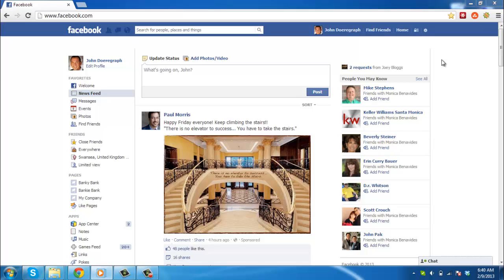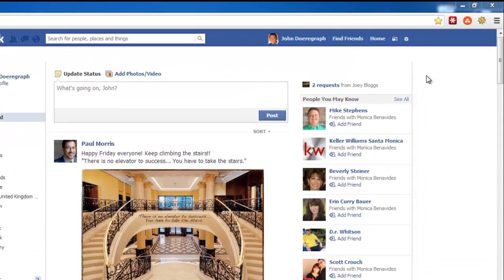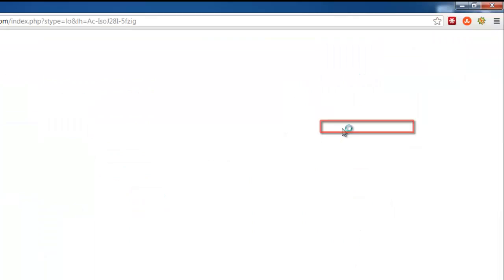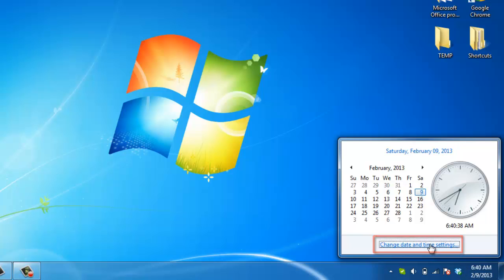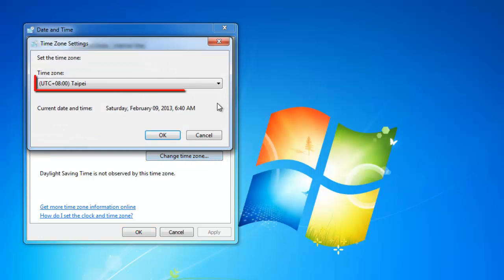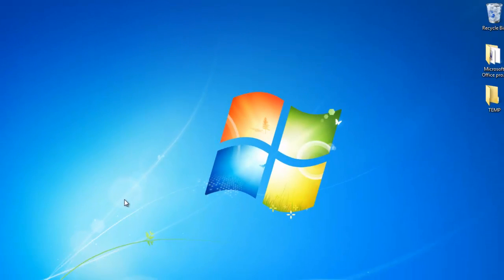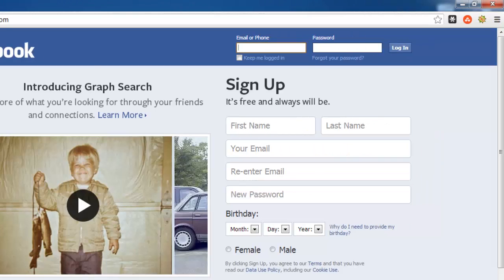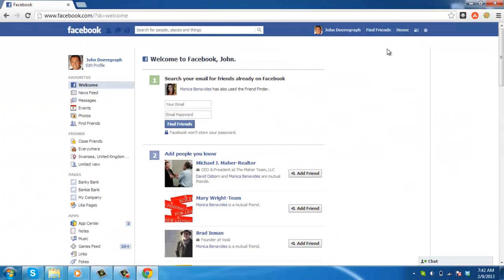How to Change Facebook Timezone Settings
This tutorial will show you how to change the time zone that you Facebook has been set to.

If you have changed timezone adjusting your Facebook to match can make understanding post times a great deal easier. In this tutorial you are going to learn how to change facebook timezone settings.

Step # 1 -- Logging out of Facebook

Facebook automatically syncs with the clock on your computer and it is not possible to adjust this manually on the website. Log out of Facebook by clicking the gear icon in the top right corner of the window and clicking the "Log Out" option.

Step # 2 -- Opening Computer Time

Click on the clock on the task bar and in the window that appears click on "Change date and time settings...". The "Date and Time" window will load, in this click on the button "Change time zone...". From the drop down menu select the timezone that you are now in and click "OK". Click "OK" again to close the "Date and Time" window.

Step # 3 -- Applying the Settings to Facebook

Now, open your preferred internet browser, navigate to " and log back into your account. At this point facebook will recognize your timezone settings and adjust itself accordingly. This is the simple process to follow to learn how to change facebook timezone settings.